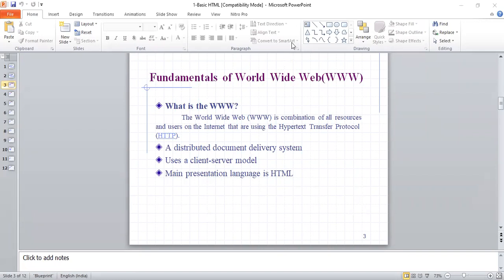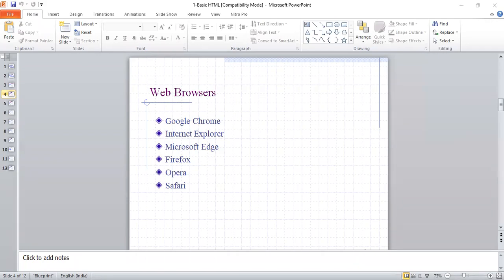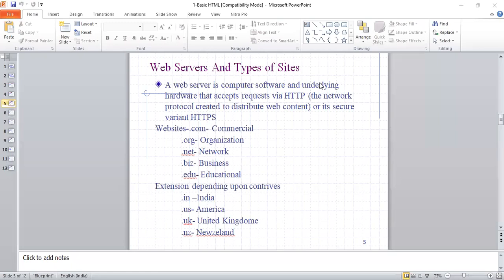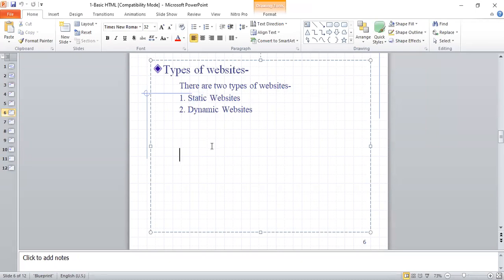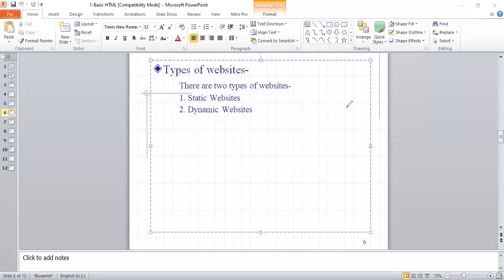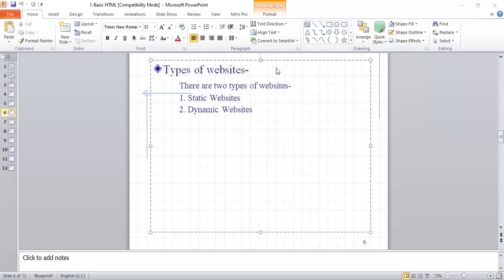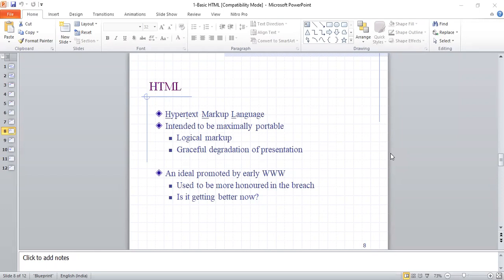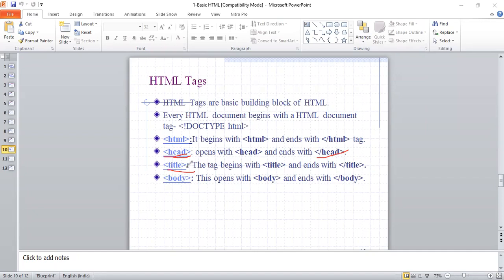WPD 1 Lecture